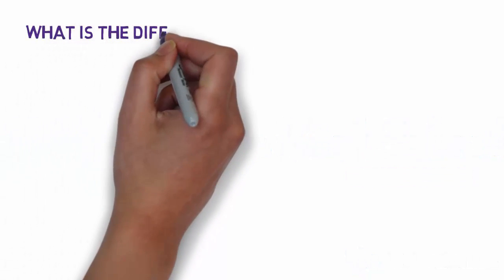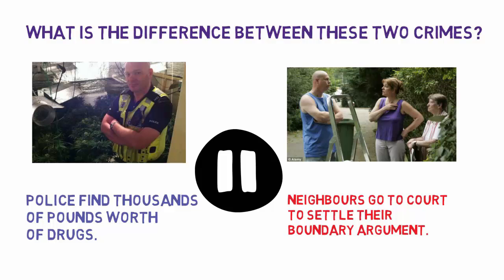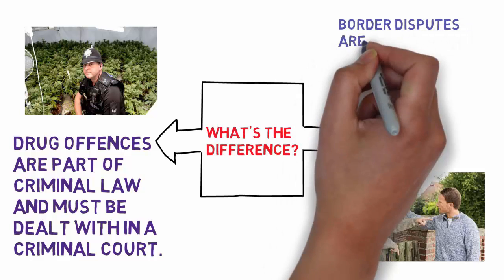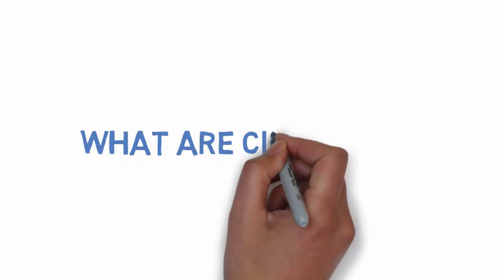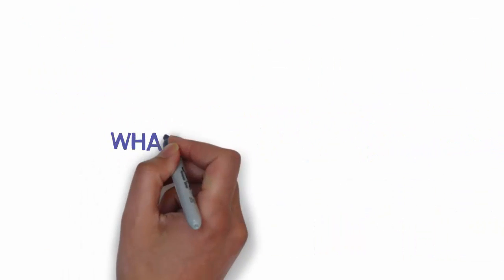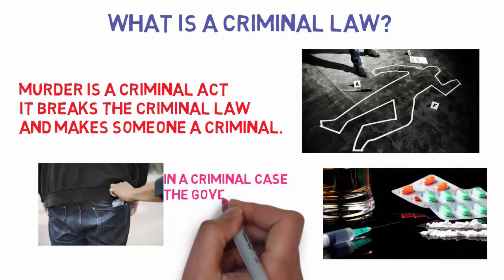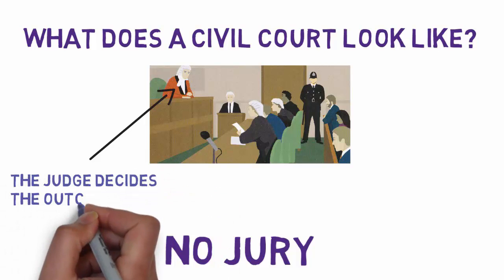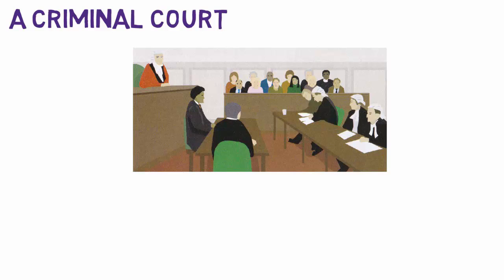9.1.5 CrimandCivil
What is the difference between  Criminal and Civil law and court?